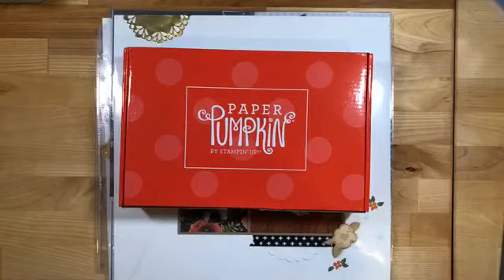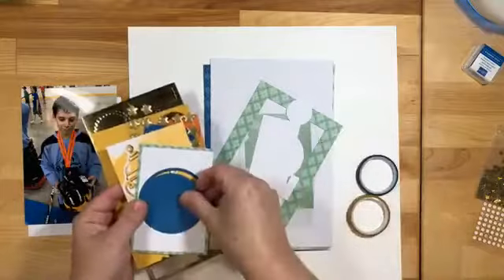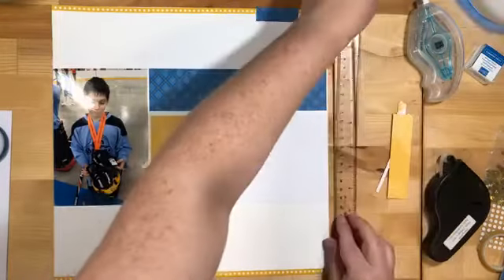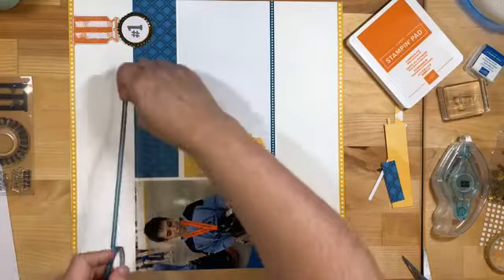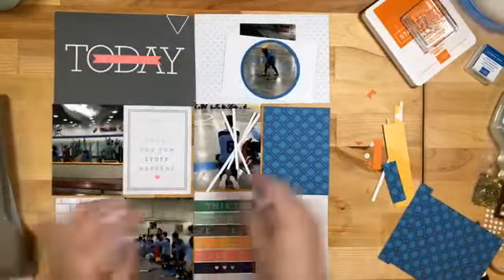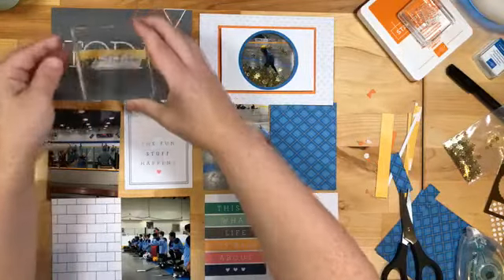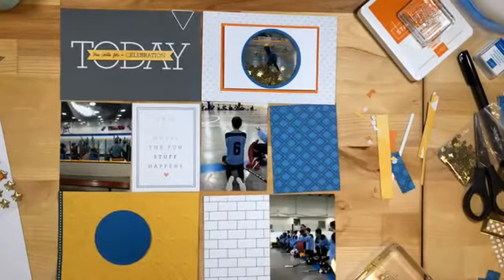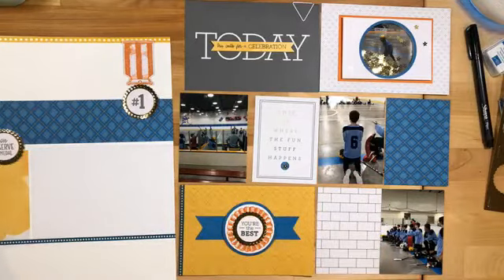Paper Pumpkin August 2020 Alternate | World's Greatest Kit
Scrapbooking a 2-page spread with the August 2020 World’s Greatest Paper Pumpkin Kit today.

Sherry